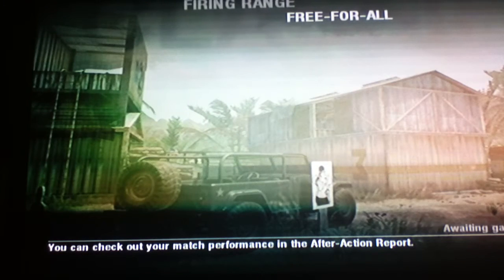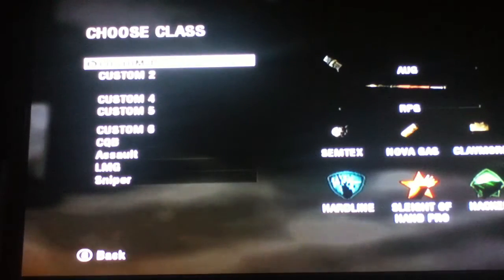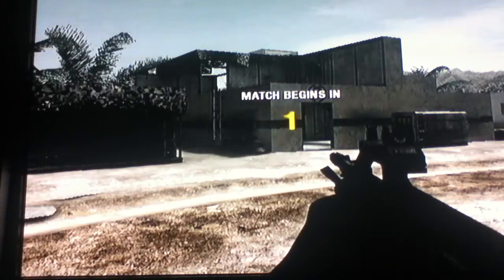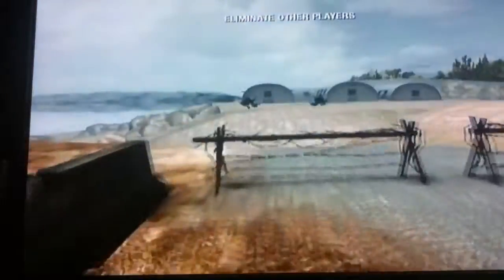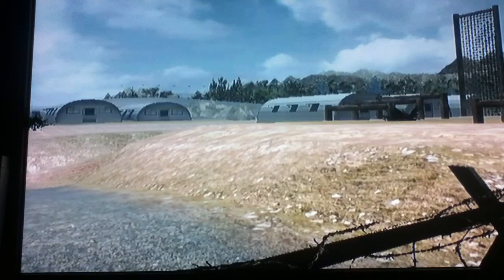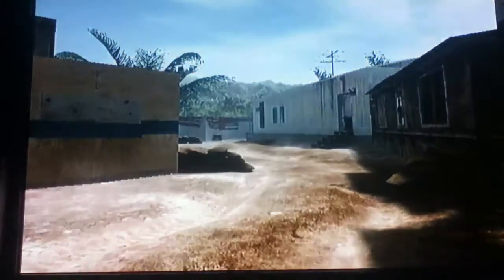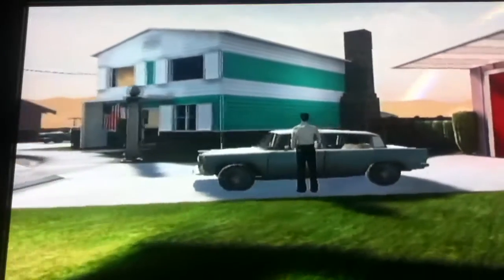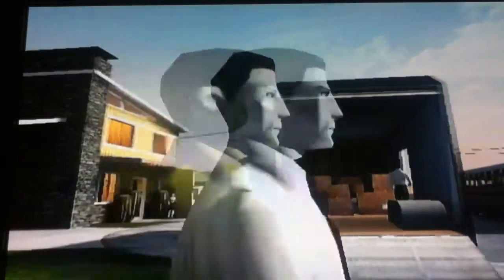Tour Part 1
So u guys like it.    Hope u sub again. And i have a lot a fun vids on da way.  Sooo i did pretty good. Also my voice soundes like a lil kids cuz my ipod is broken but i really spund older.  Nd i did good cuz of u guys n my allies but remember what i said the more u have the more u get better. The more u practice u get better ;).